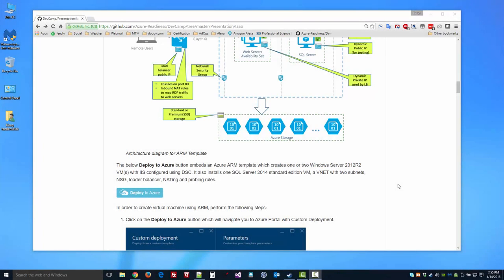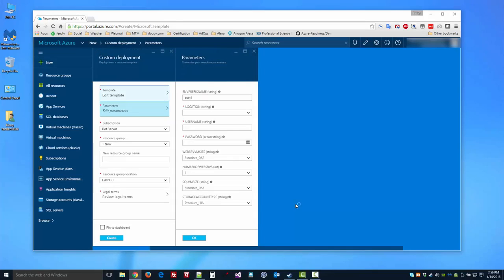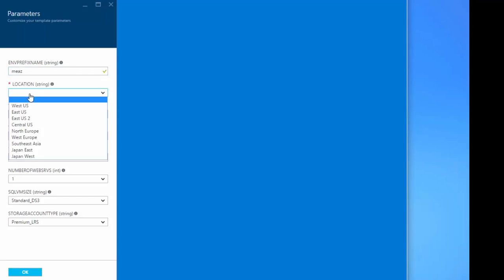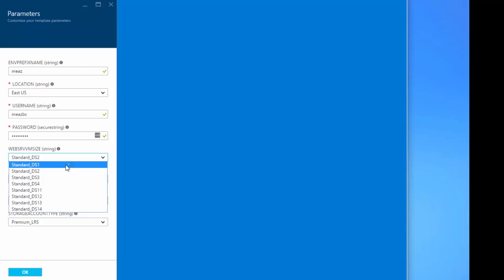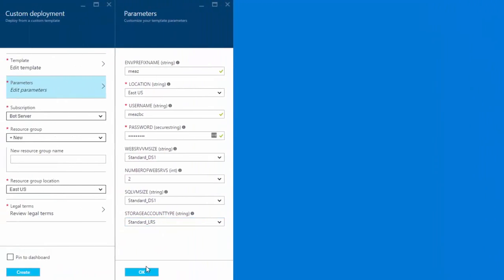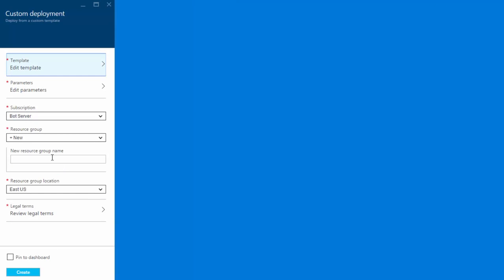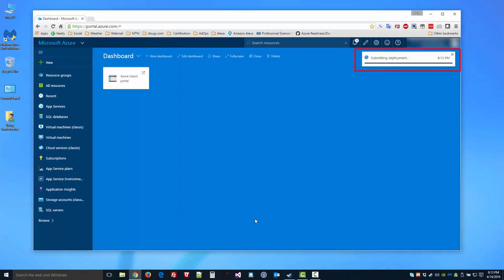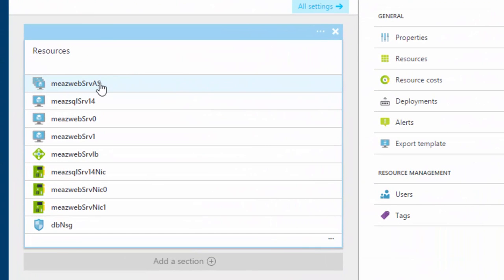How To Deploy an Azure solution using ARM templates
ARMテンプレートを使用してAzureソリューションを配備する方法
Cómo implementar una solución de Azure con plantillas ARM
Come distribuire una soluzione Azure utilizzando i modelli ARM
Развертывание Azure решения с использованием шаблонов ARM
אופן הפריסה של פתרון Azure באמצעות תבניות ARM

For the Maine node of Global Azure Bootcamp 2016, I was asked to demonstrate how to use an Azure Resource Management template in order to automagically create packaged Azure
services.

Since live demos are prone to failure -- especially those involving a lot of resources, and especially when hundreds of people are trying to run the same demo at once -- I decided to prerecord my demo.

If you are in the southern Maine area and are interested in .NET programming, check out the Casco Bay .NET User Group: